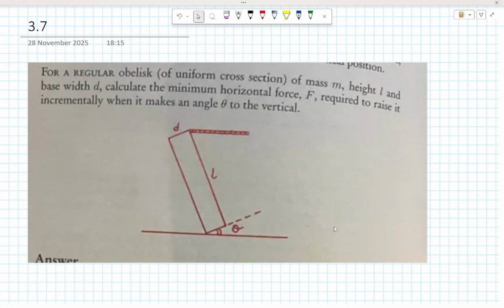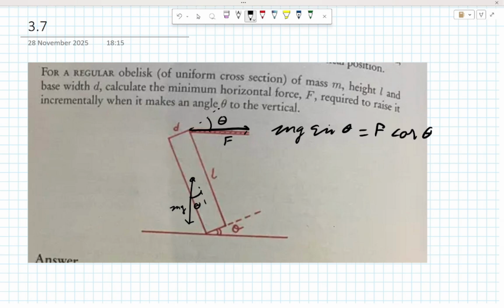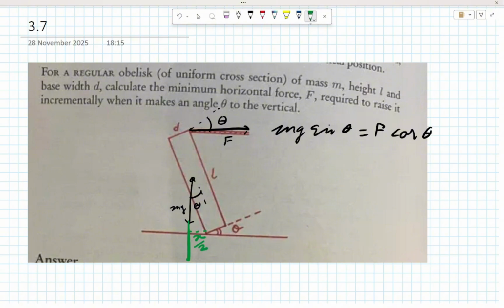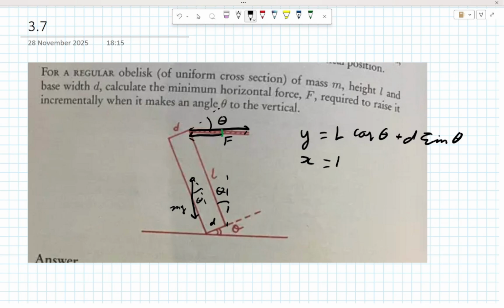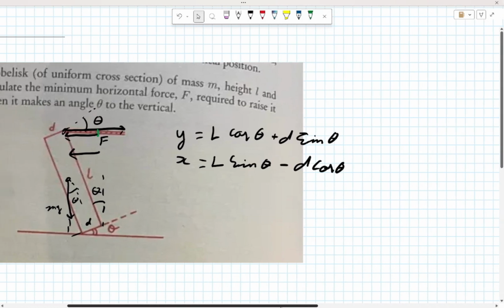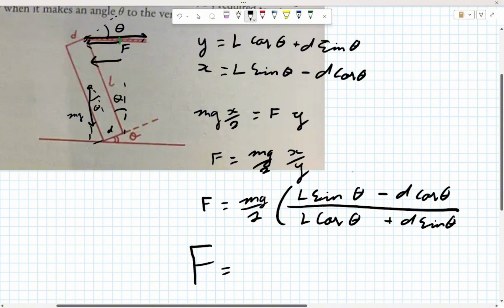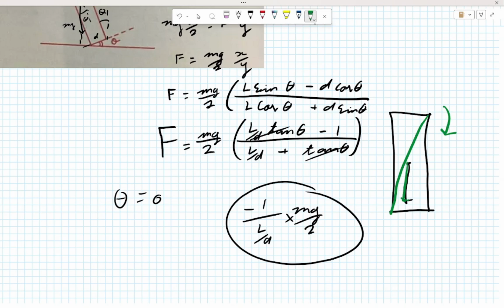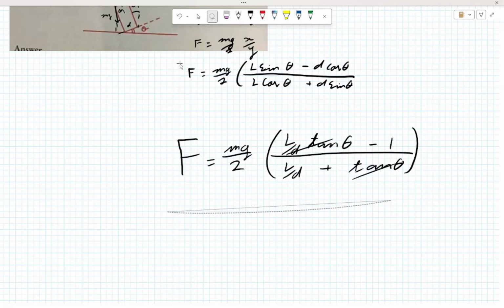Physics and Engineering Interview Questions (Statics part 2)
Interview question on statics (pre-university level), useful for both Cambridge and Oxford interviews, from the book Professor Povey's Perplexing Problems.